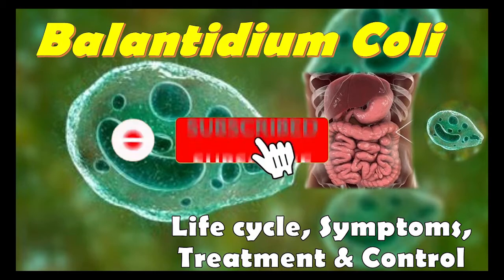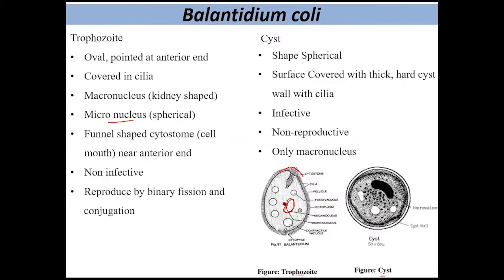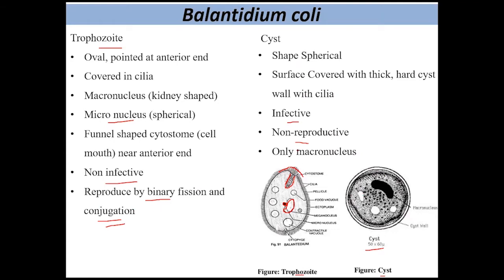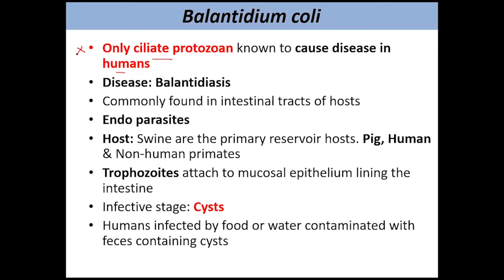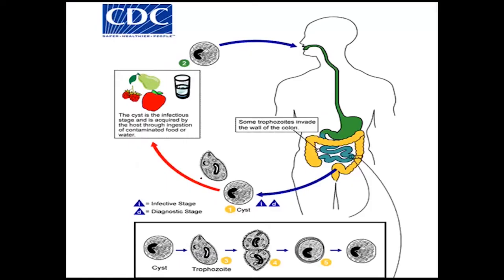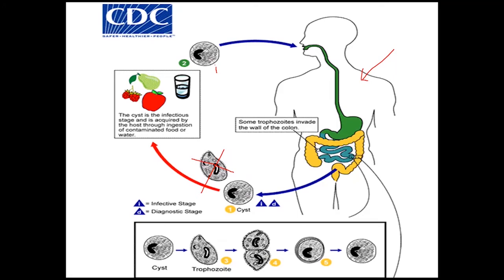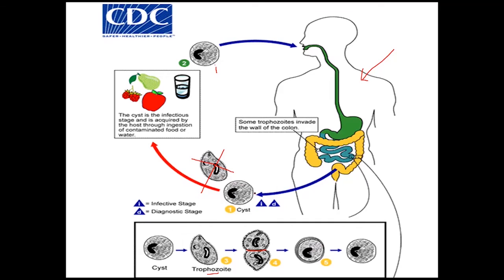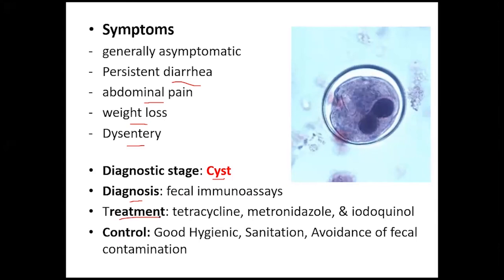Balantidium coli Morphology Life cycle Symptoms Treatment and Control Methods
Hi guys,
welcome to ecofreak YouTube channel.  This is the second video of parasitology video series.

Timestamps
00:00 Intro
02:30 Morphology
05:49 Life cycle
06:23 Symptoms
06:38 Treatment & Control